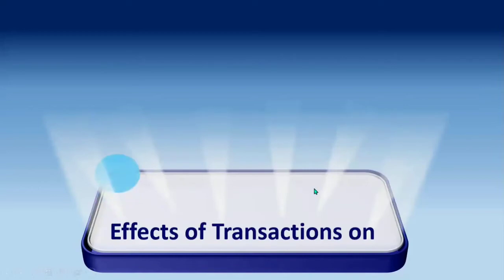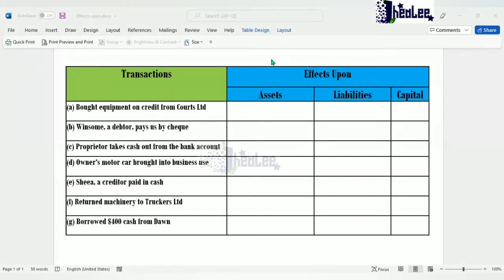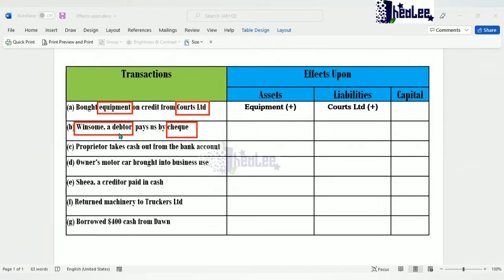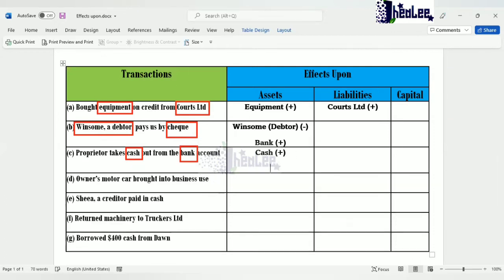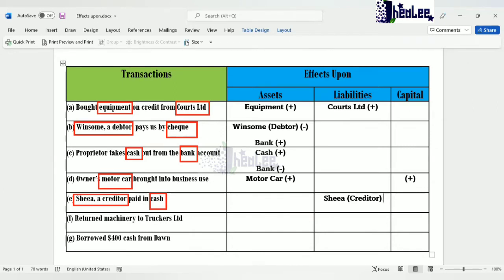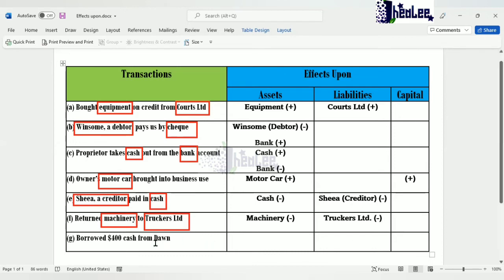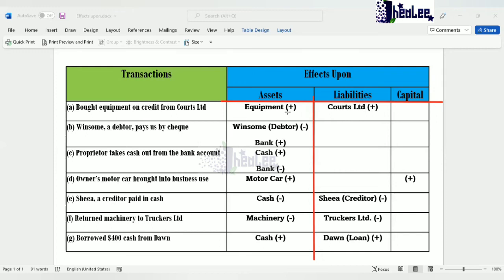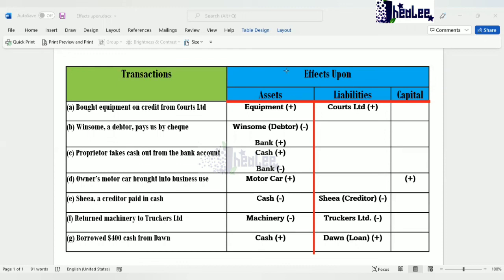Effects of transactions on Assets, Liabilities and Capital | Effects of transaction on Balance Sheet